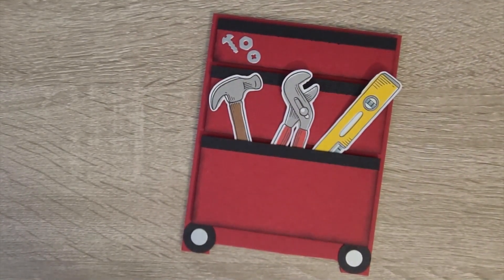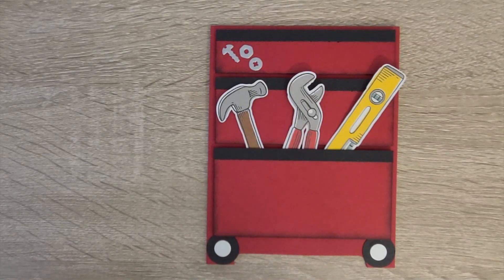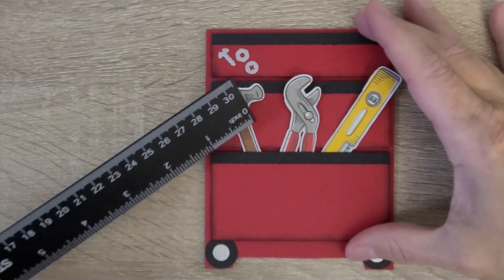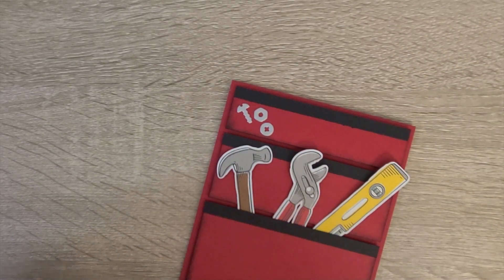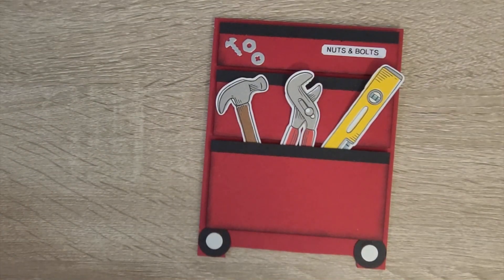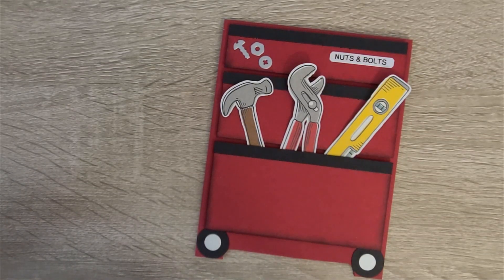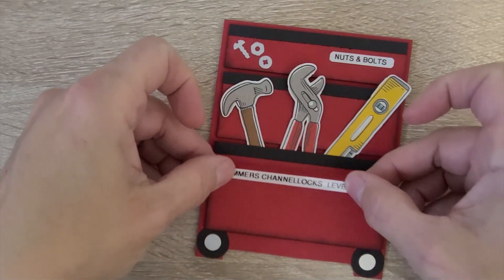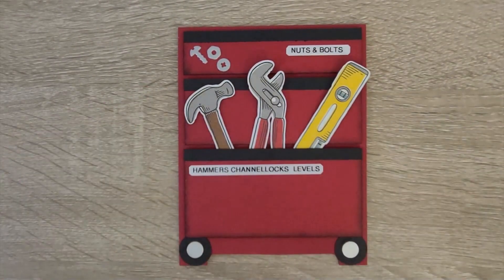Card Walkthrough - A Sneak Peek With A Twist Using The Trusty Tools Bundle & Matching FREE DSP (SAB)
Watch this short video that includes one unique feature I add to the fun January Mini Catalog Bundle with Matching Sale-A-Bration DSP which is FREE with $50 Purchase.